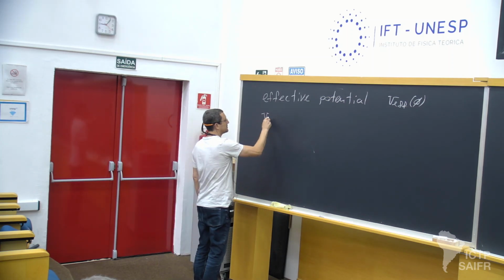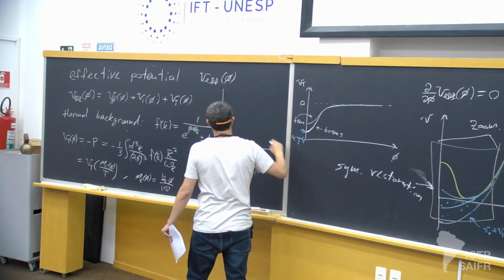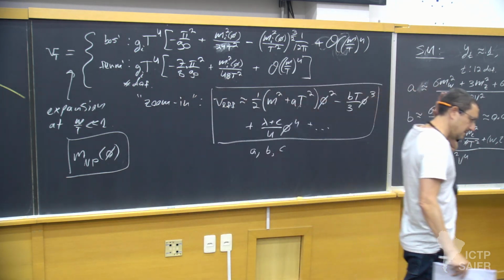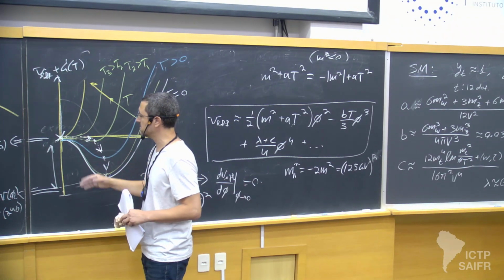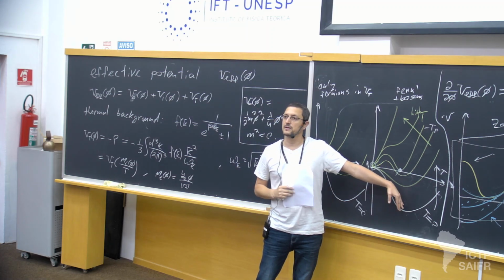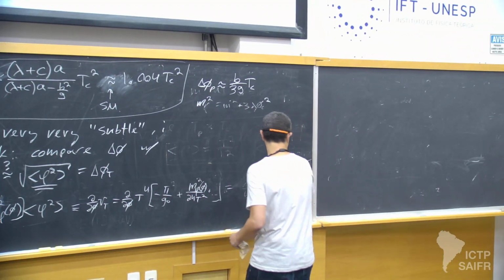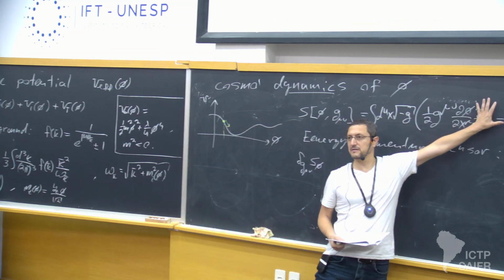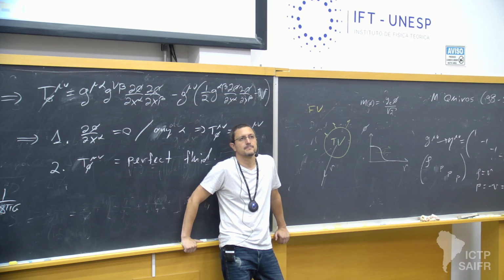Kfir Blum: Cosmology and Particle Physics - Class 4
Speaker: Kfir Blum (Weizmann Institute, Israel)
Theme: Cosmology and Particle Physics